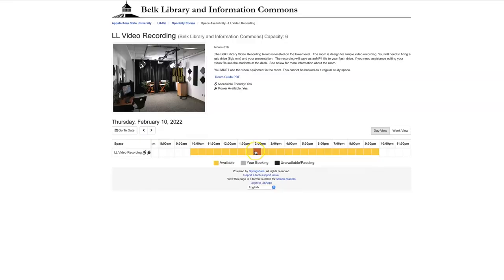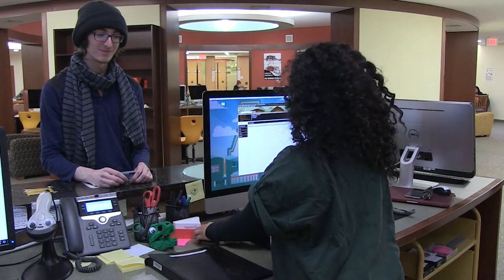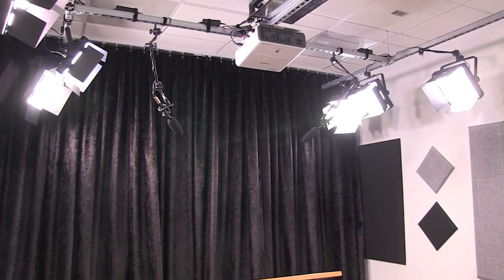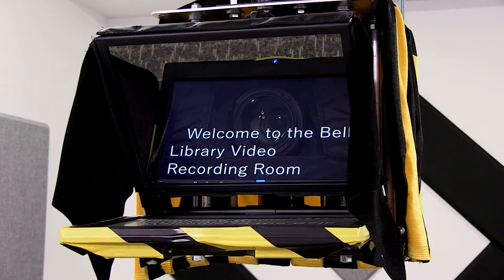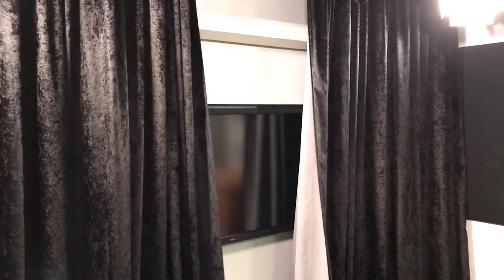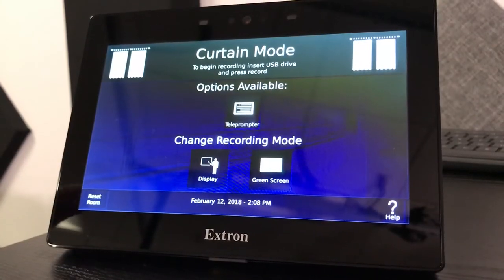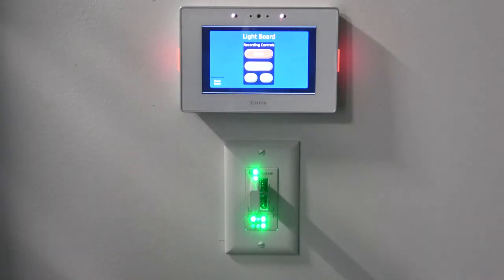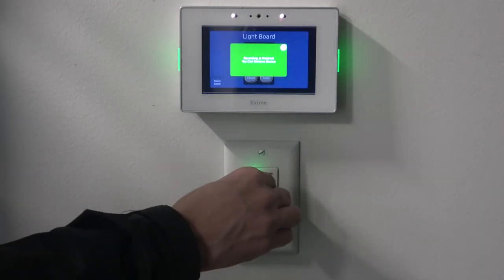Belk Library Video Recording Room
Overview of the Video Recording Room on the Lower Level of Belk Library